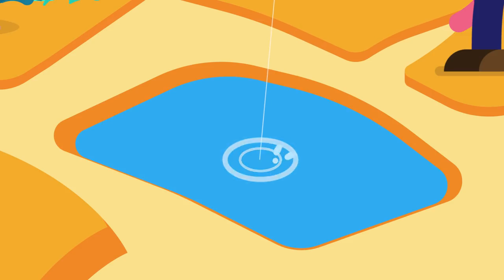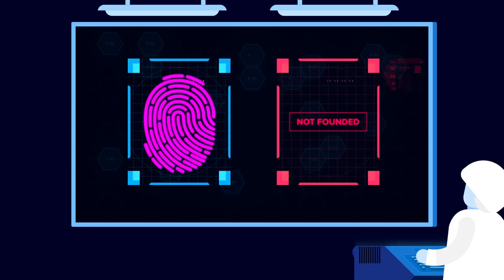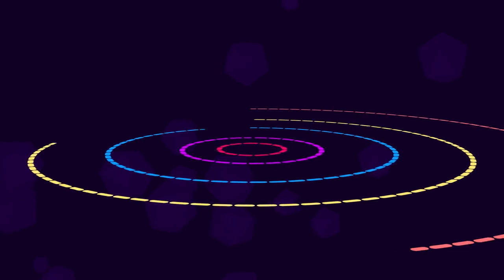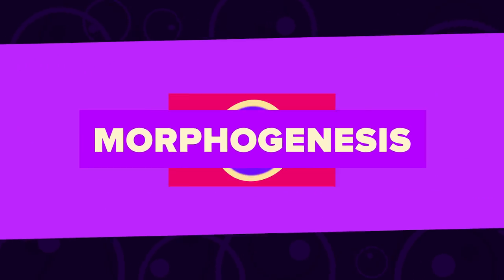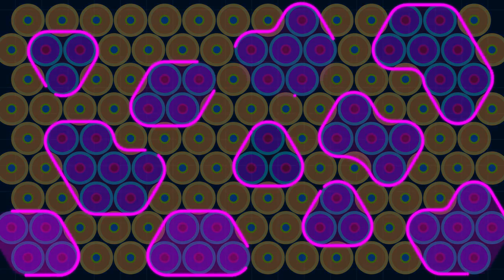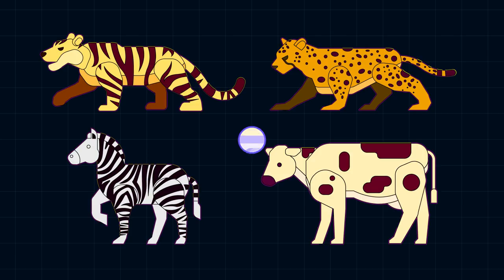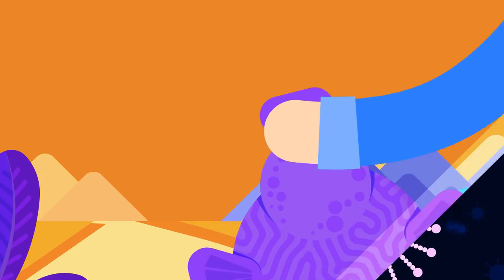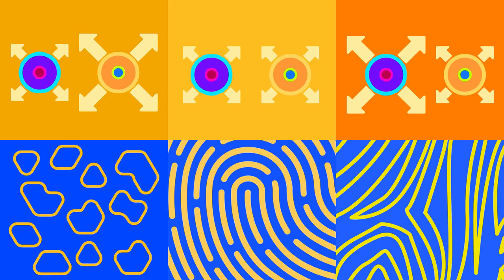Alan Turing: Morphogenesis And Evolution | MONSTER BOX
Alan Turing was born in June 23rd, 1912. He was a pioneer of computing, cryptography, artificial intelligence, and biology. His most influential work was launching computer science by the definition of computable, introduction of Turing-machine, and solution of the Entscheidungsproblem. In 1952 he published his most cited work: The Chemical Basis of Morphogenesis spurring the development of mathematical biology. Unfortunately, Turing did not live to see his impact on biology.

Special thanks to Cheshire for his incredible content that inspired us to make this video. You guys can check out his Spiderum page right